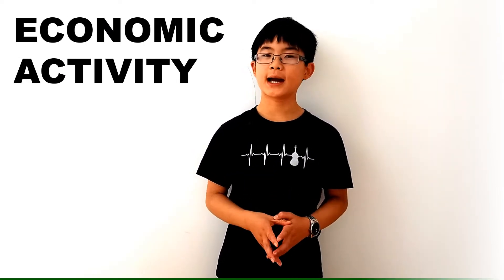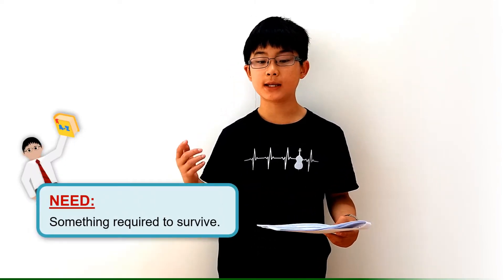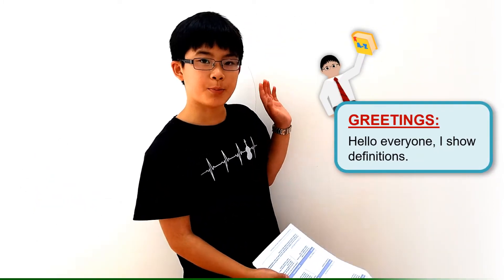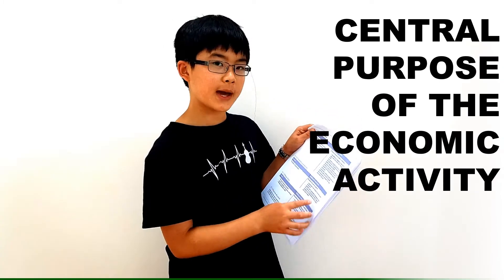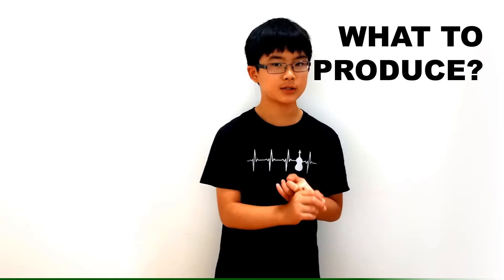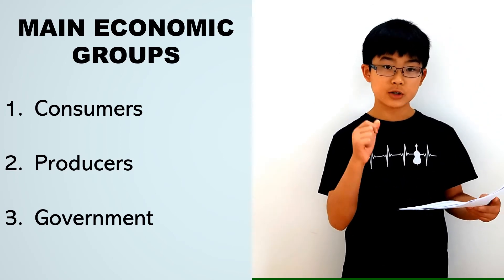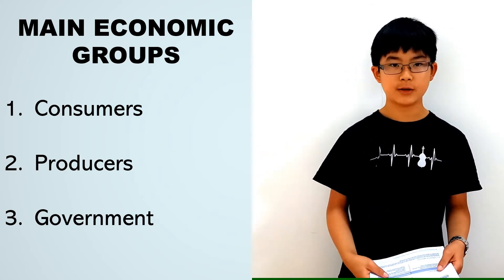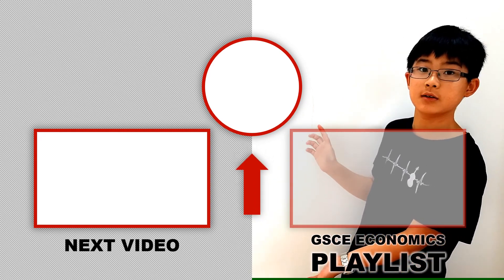Economic Activity for Kids - GCSE Economics Topic 1.1.1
Why is a game console not every time the best? Why is food not always a necessity? It is helpful to understand and be able to differentiate between needs and wants. I explain this and more for Economic Activity from AQA GCSE Economics Topic 1.1.1. To find out more, continue watching!

Like this video, if you found it helpful and instructive and also to show me the content you enjoy!

Animation and Video editing created using Microsoft PowerPoint

0:00 - Intro
1:48 - Needs and Wants
3:40 - Central Purpose of Economic Activity
4:23 - Key Economic Decisions
7:39 - Main Economic Groups